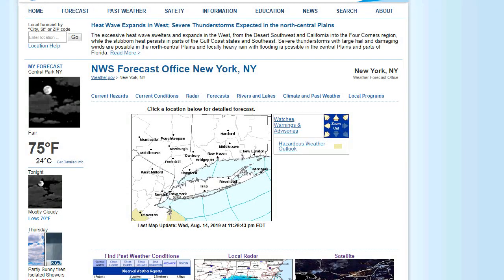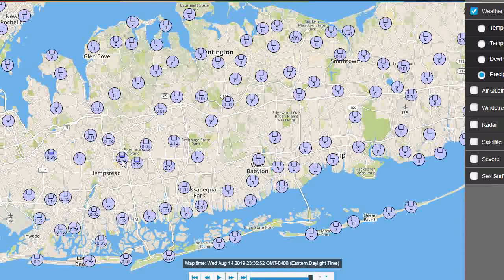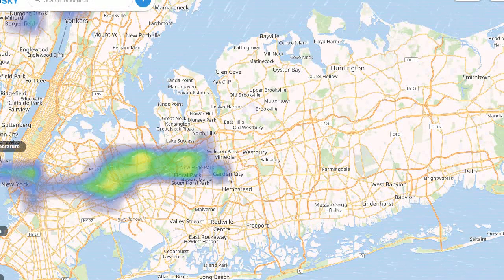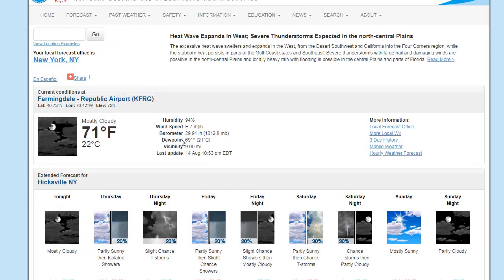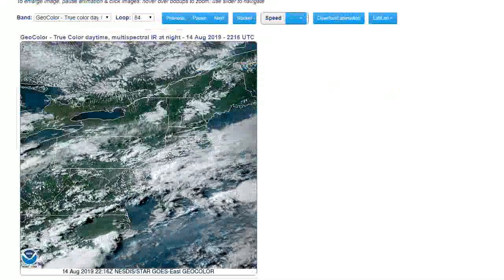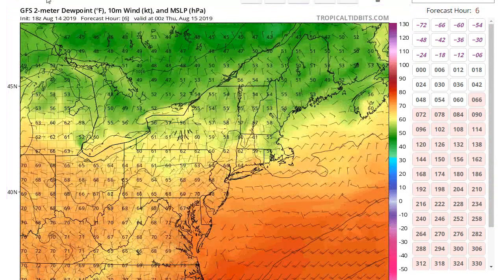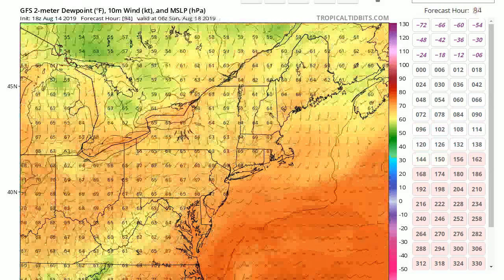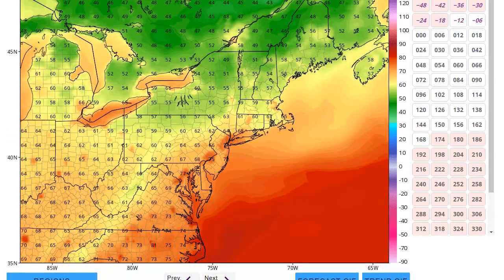Weather Update: More Stalled Front Syndrome for us..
Unfortunately a cold front has stalled over our area and will remain in the vicinity for much of Thursday and then lift north as a warm front Friday, so don't expect much of a break from the humidity, or chances for showers and thunderstorms. And it could get above 90 by Sunday.